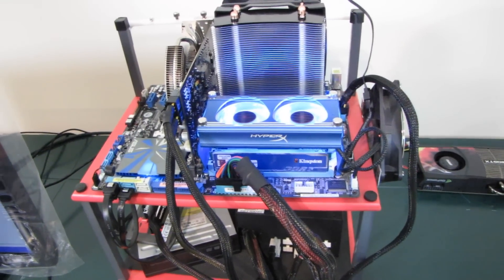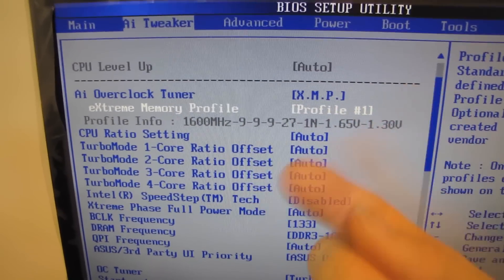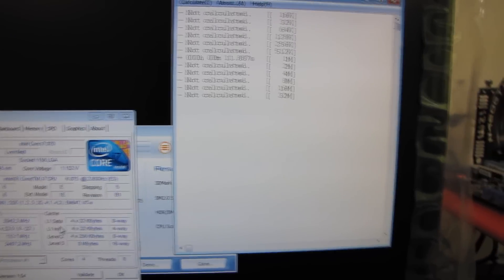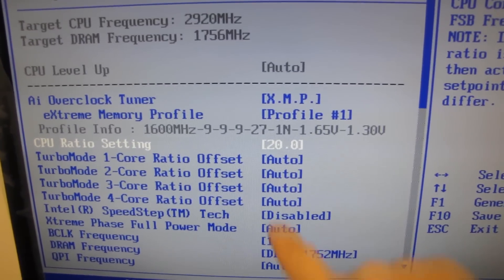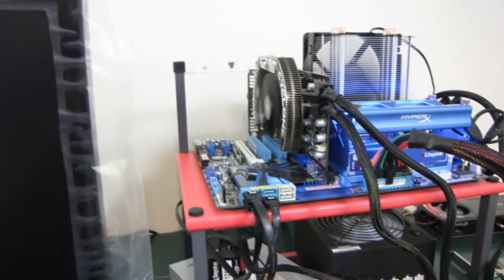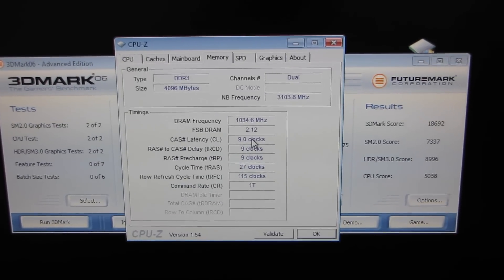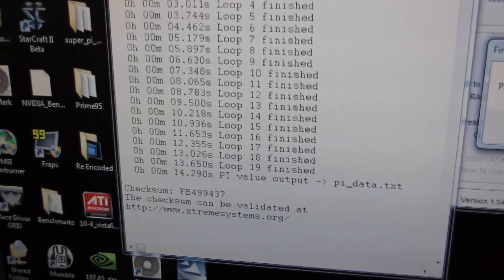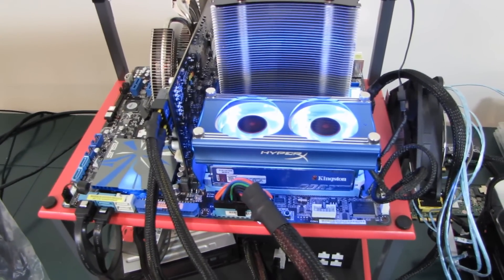Kingston HyperX Blu 1600MHz DDR3 Overclocking Guide Tutorial Linus Tech Tips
I've been promising this one for a long time. I show you how to tweak the frequency and timings of your DDR3 memory on a P55 motherboard and run some simple benchmarks.